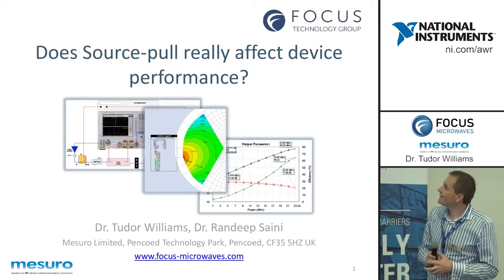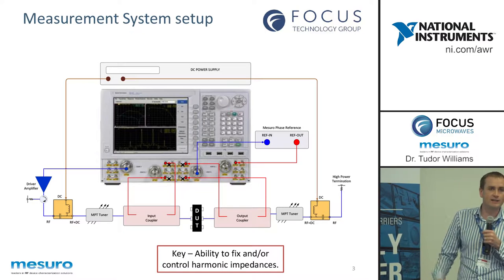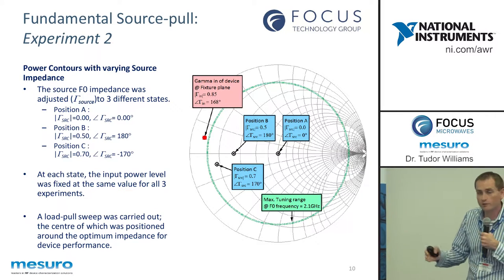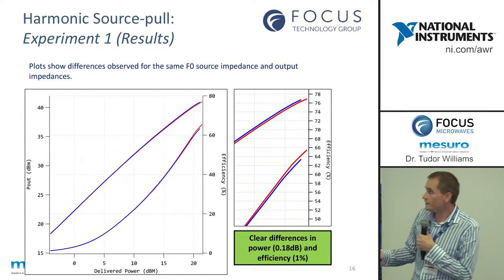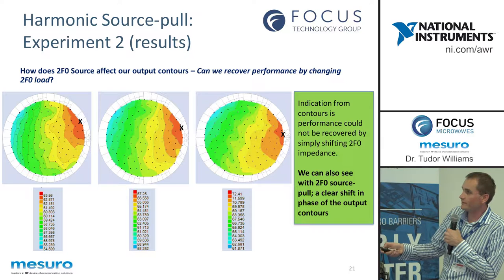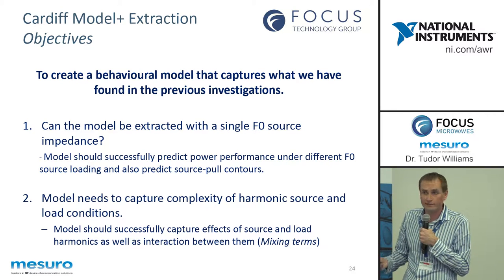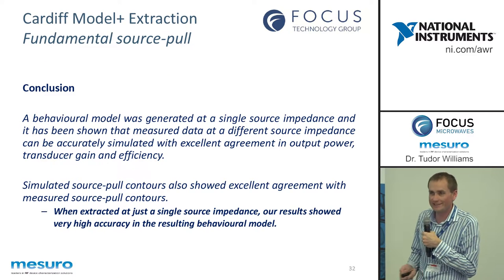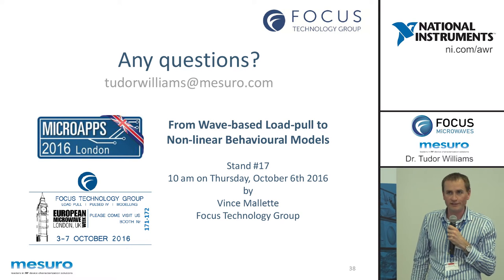E-Learning: Source-Pull and Device Performance by Mesuro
There are two clear camps in the RF industry—those who believe source pull at the F0 frequency is purely an impedance matching effect (useful in increasing transducer gain) and those who believe that it can actually improve the performance of a device under test (DUT) in terms of output power and efficiency.

This presentation discusses various source-pull configurations to help attendees better understand the true effect. First a single stub tuner is employed, where the harmonic impedances are arbitrary for each F0 termination, next a diplexer is used to hold the harmonic impedances constant, and in the final system a multi-stub harmonic tuner is used to vary the harmonic impedances. Finally, a behavioral model is used to show that a model extracted with a single source impedance can be used to accurately model the performance in a completely different source impedance.

Presented by: Dr. Tudor Williams, Mesuro